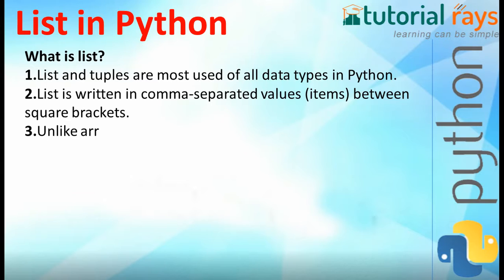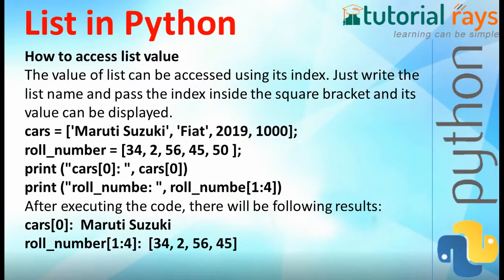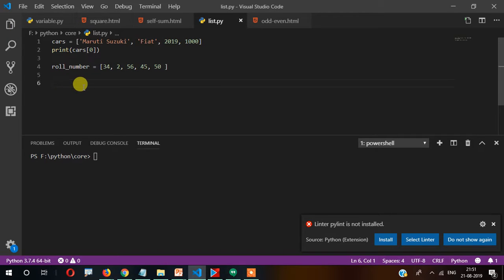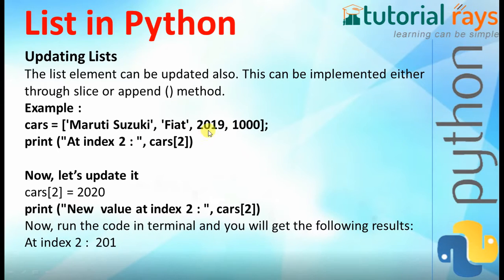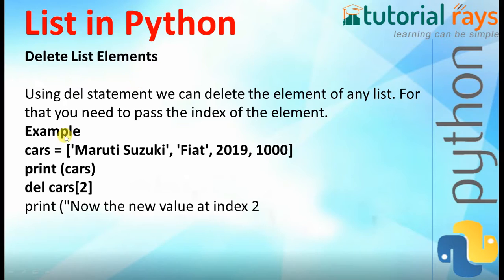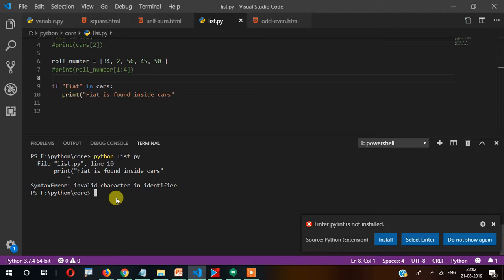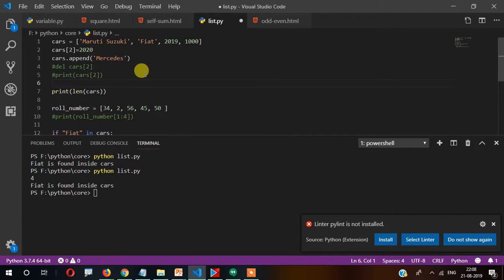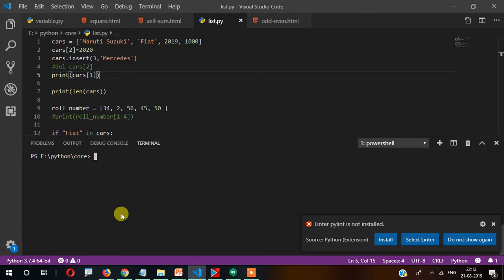Python Lists Tutorial | Lists in Python | Python Programming | Tutorial Rays Part-01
Thanks

  python list
 python sets
 list python
 python tutorial
 python programming
 python training
 python tutorial
 python training
 python programming
 python programming language
 python certification
 python classes
 python tutorialrays
 Tutorial Rays

 python loop
 python loops
 python loops explained
 python loop syntax
 python loop example
 python tutorial
 python training
 python programming
 python programming language
 python certification
 python classes
 python tutorialrays
 Tutorial Rays